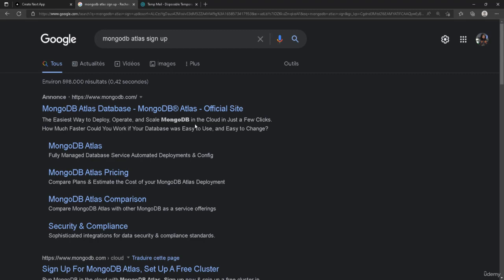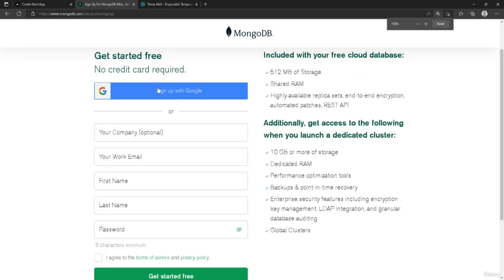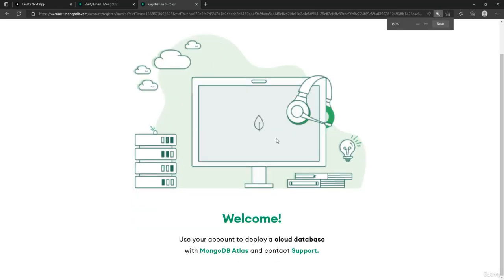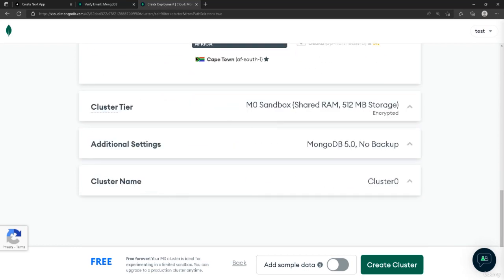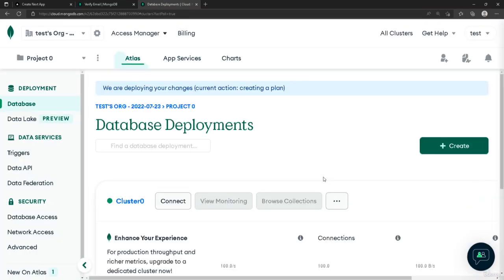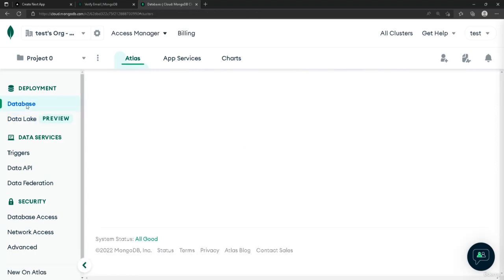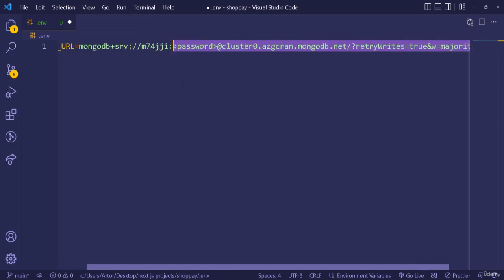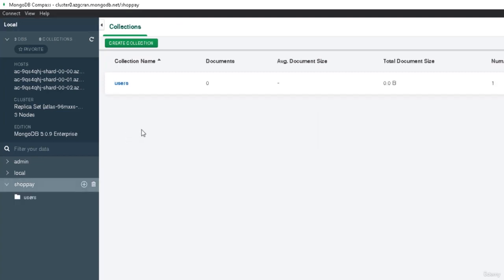5 Create a Mongodb Atlas cluster and get the connection url